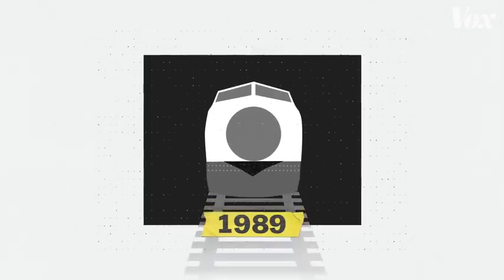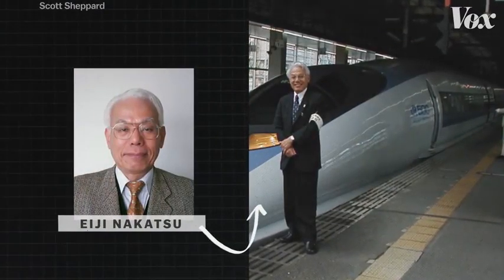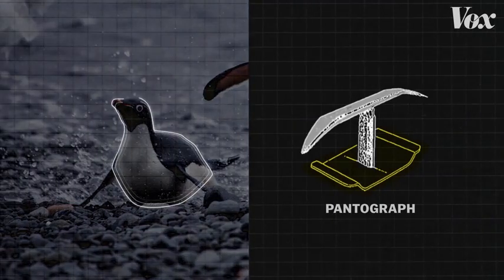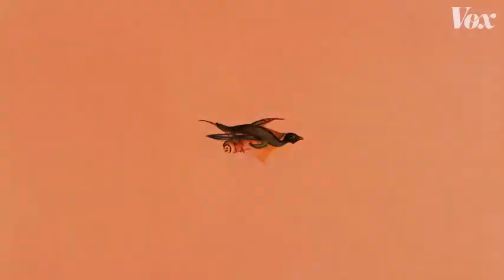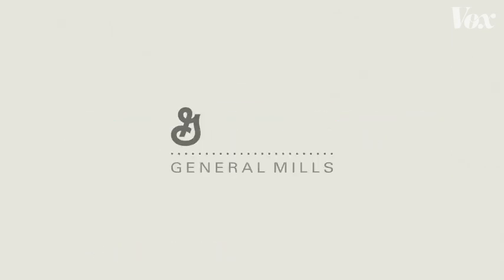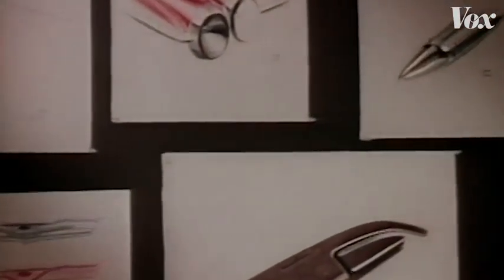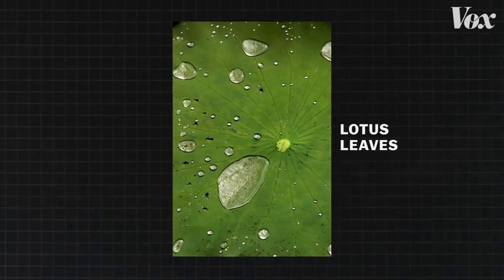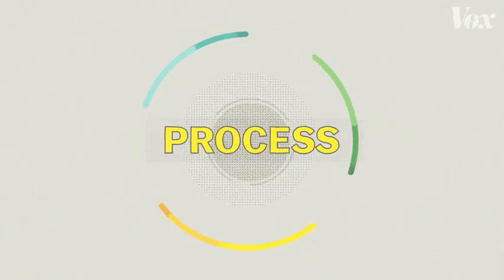The world is poorly designed But copying nature helps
Reposted from the Vox channel and...
Biomimicry design, explained with 99% Invisible.